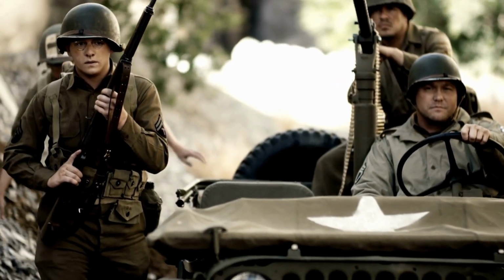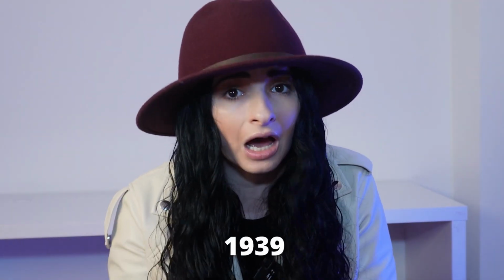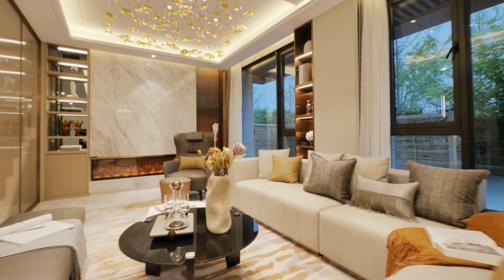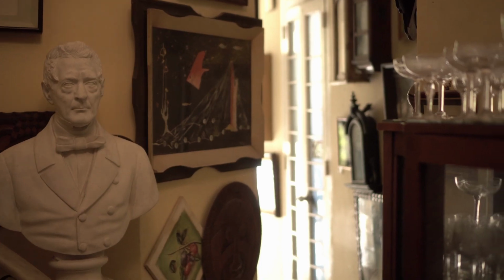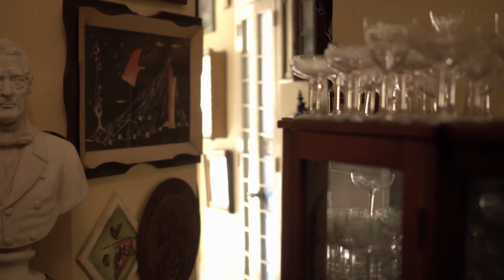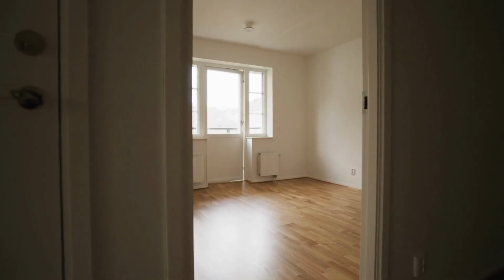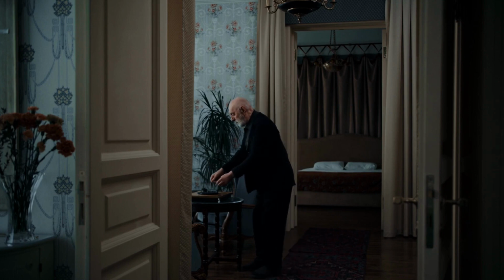Uncovering a MAJOR Difference in NYC Apartments: Pre-War vs Post-War….🤔🔎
Are you curious about the difference between a pre-war and a post-war apartment in New York City?

In this video, we’ll be sharing essential tips and insights on what is a pre-war vs. a post-war apartment in New York City. From the definition and the features to the pros and cons, we’ll show you how to choose the best type of apartment for your needs.

Pre-war and post-war apartments are two common terms in New York real estate that refer to the age and the style of the buildings. They both have their own advantages and disadvantages, depending on your preferences and budget.

My name is Lauren Alexa Casey and I’m the Founder of The Casey Team, a residential real estate team here, and also the Founder of City Life Media which focuses on creating content to help people have the best life they can in New York City!

Thanks for stopping by one of my channels!

Also I am a real estate agent here in NYC!